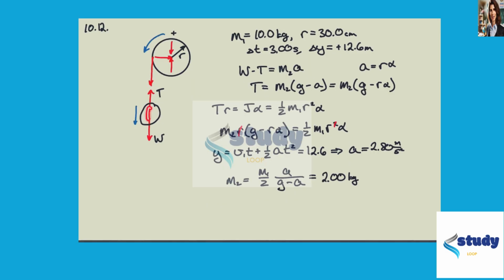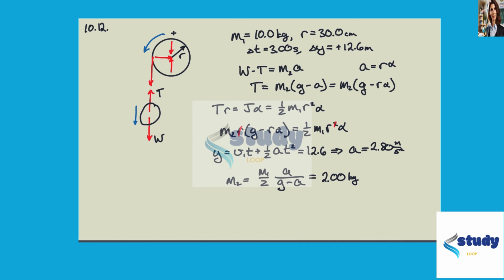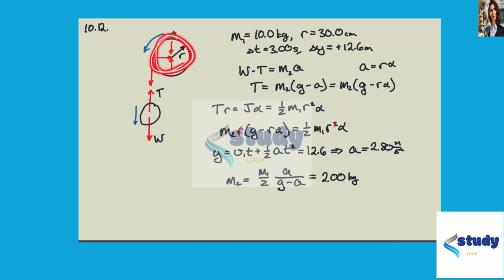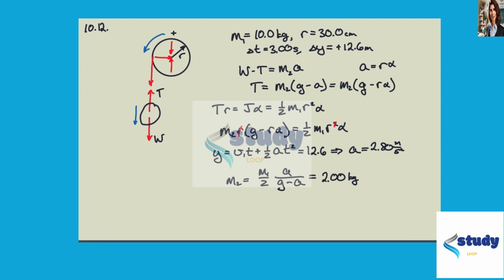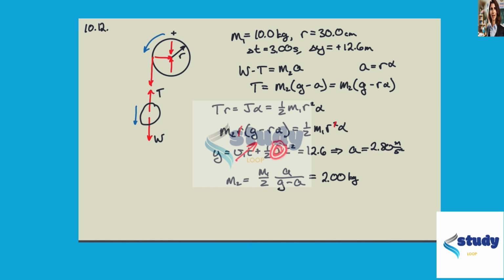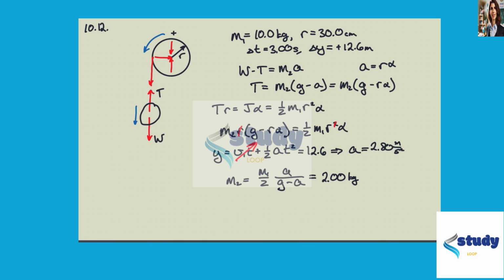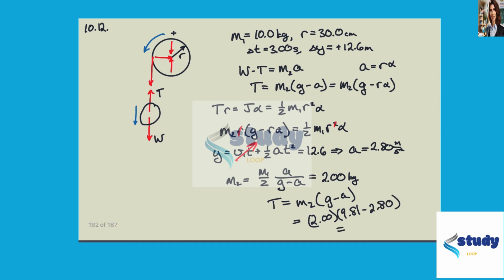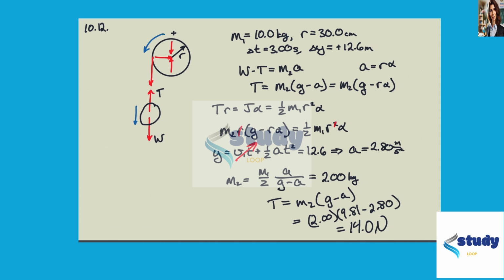A stone is suspended from the free end of a wire that is wrapped around the outer rim of a pulley, s